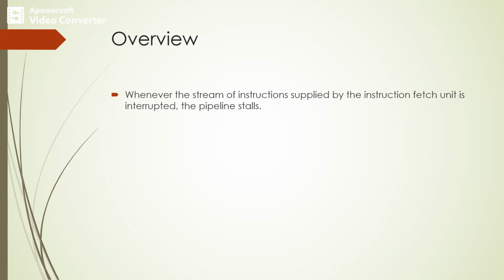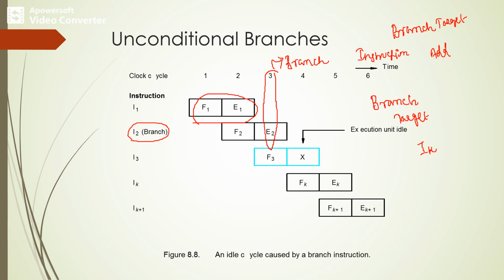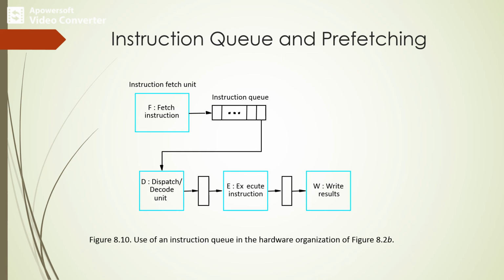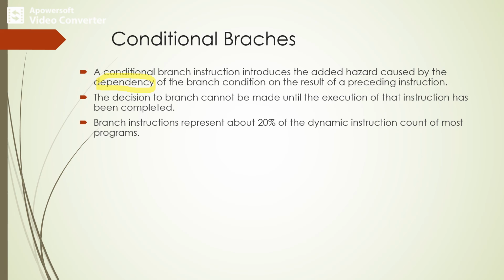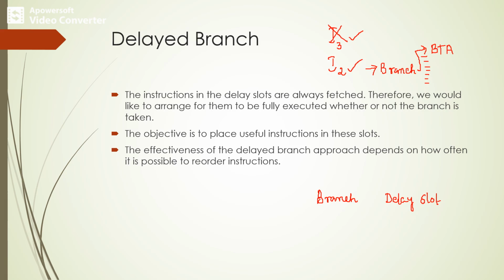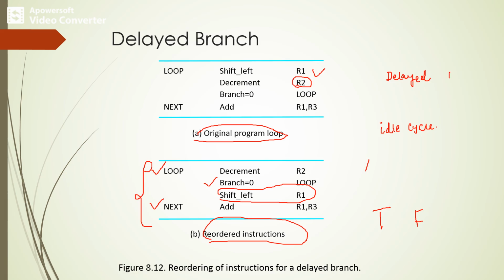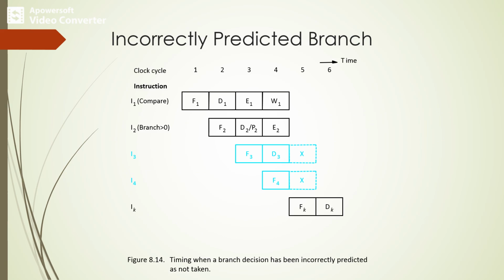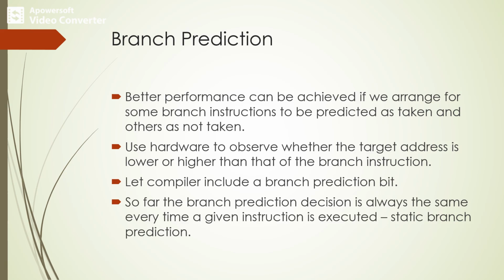VTU CO 18CS34 M5 L6 Instruction Hazards,Unconditional Branches,Instruction Queue and Prefetching,Bra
This video will explain about Instruction Hazards,Unconditional Branches,Instruction Queue and Prefetching,Branch Prediction .Text book reference:Carl Hamacher, Zvonko Vranesic, Safwat Zaky: Computer Organization, 5th Edition, Tata McGraw Hill, 2002.